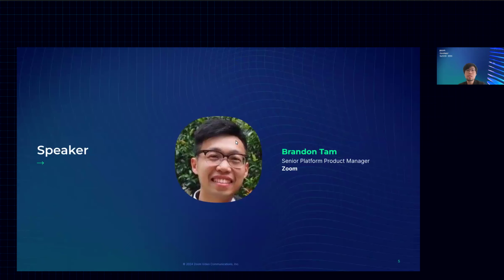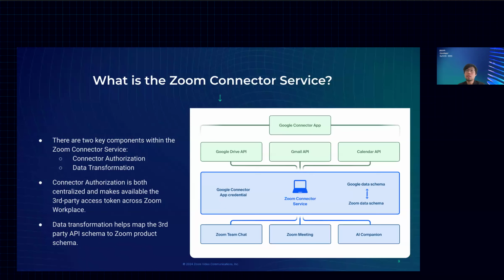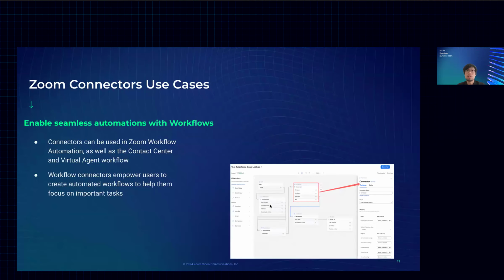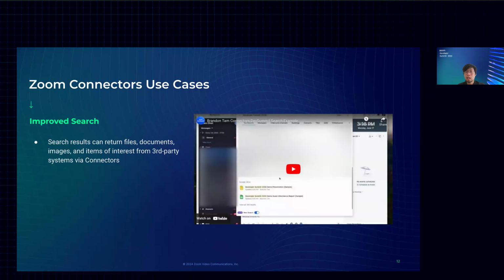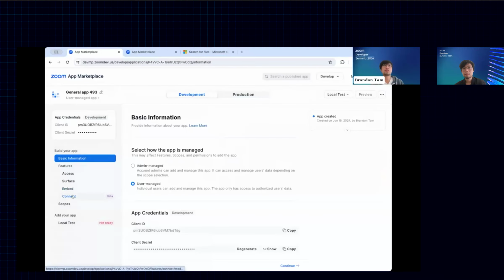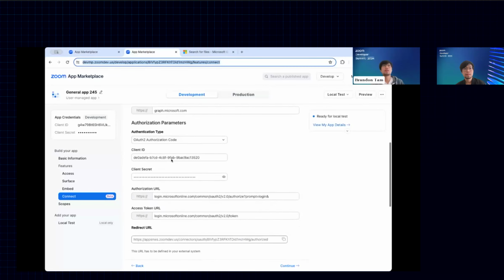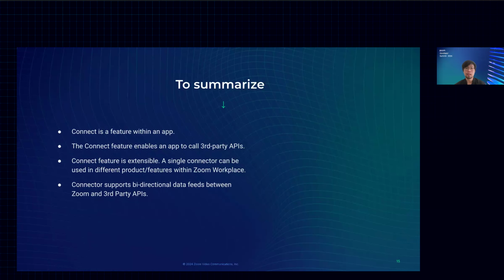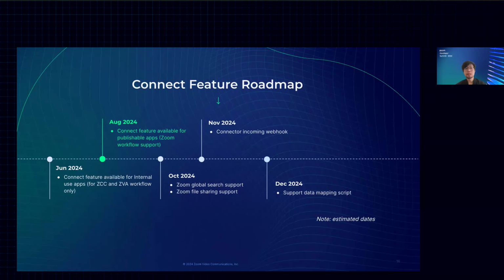Creating a Bridge for Third Party Data Use in Zoom with Connector Framework (Track: Workplace)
Speaker: Brandon Tam, Senior Platform Product Manager (Zoom)

Discover how Zoom's Connector Framework bridges the gap for third-party data use, enhancing productivity with a low-code, user-friendly interface. Learn about the standardized procedures that streamline the setup and retrieval of third-party data within Zoom. Explore how cross-platform availability condenses workstreams, reduces toggling, and saves time on operational functions, making your work more efficient and seamless.